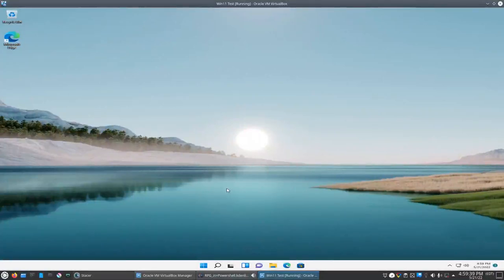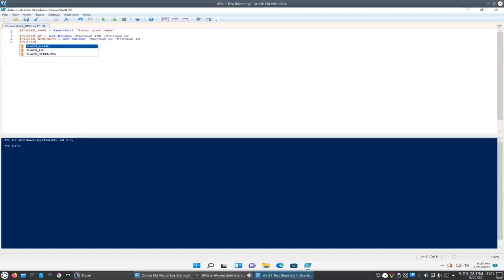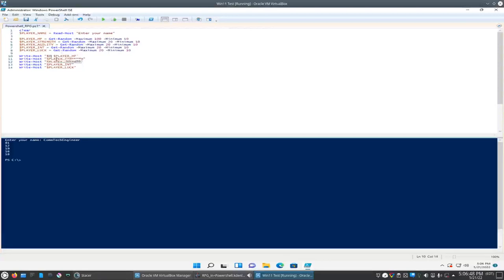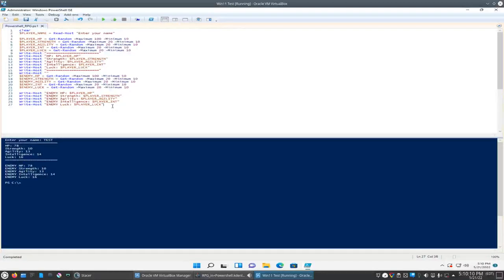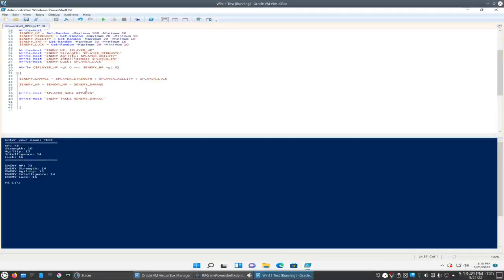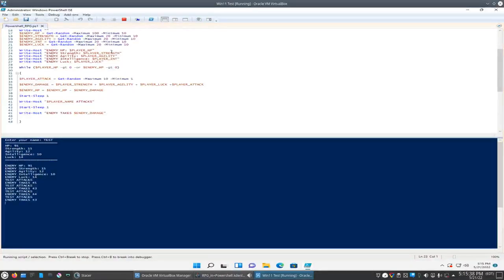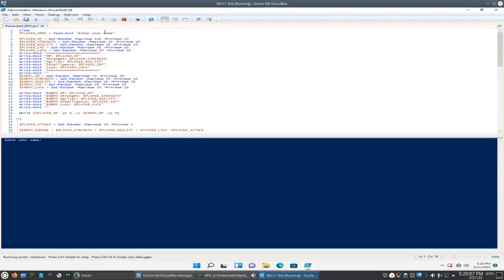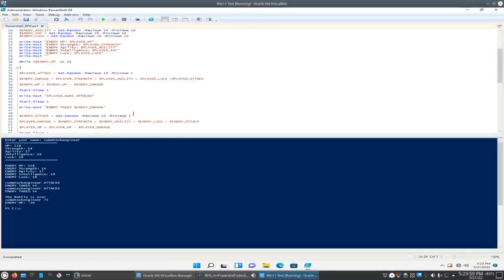Create a Simple RPG in PowerShell | Part 1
We create a simple RPG in Windows 11 Powershell